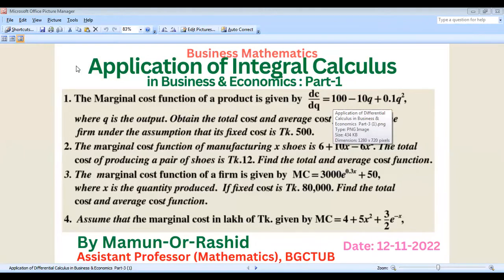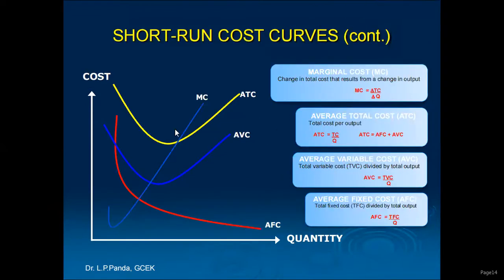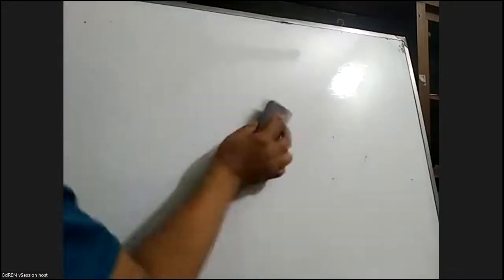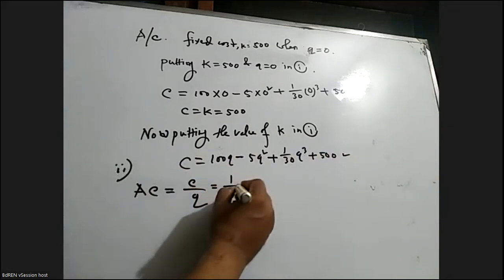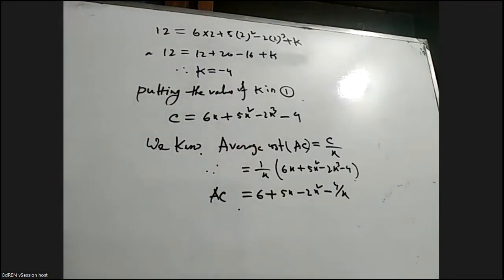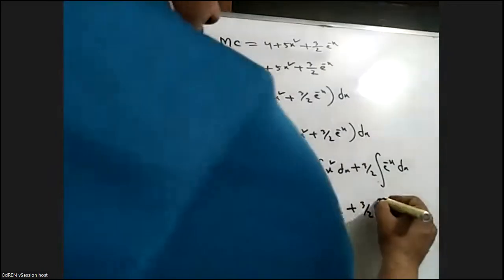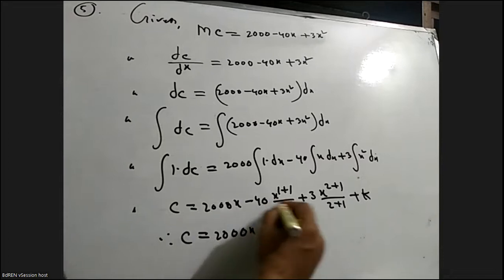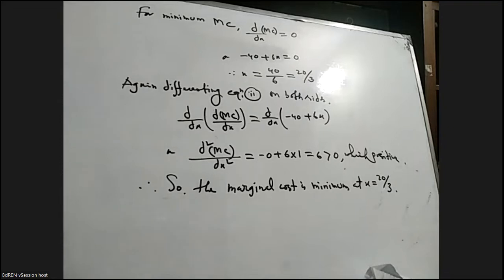Application of Integral calculus in business and economics: Part-1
In this lecture, discussed about the application of integral calculus in business and economics: Part-1, we discussed the basic concepts of integral calculus, find total cost from marginal revenue, and average cost we solved 5 real life examples,